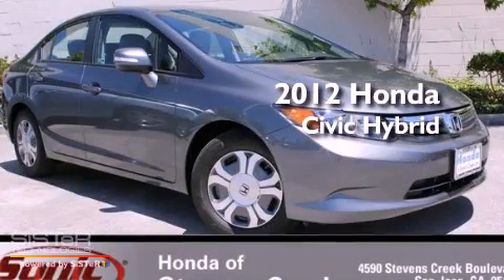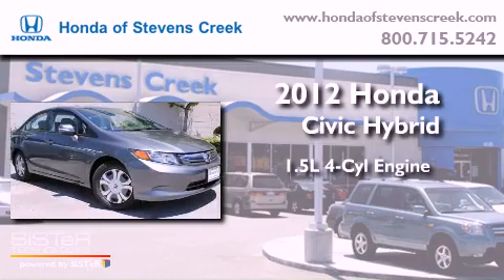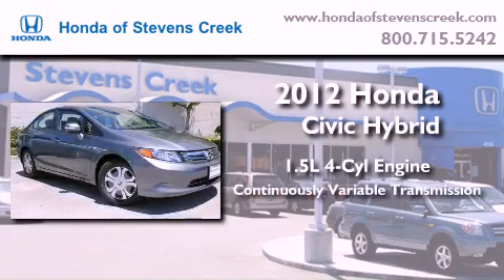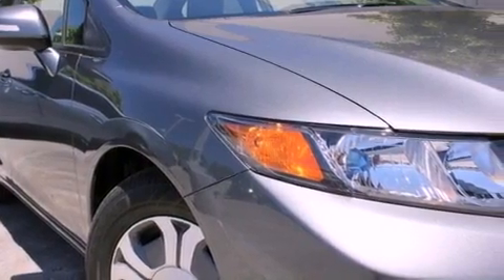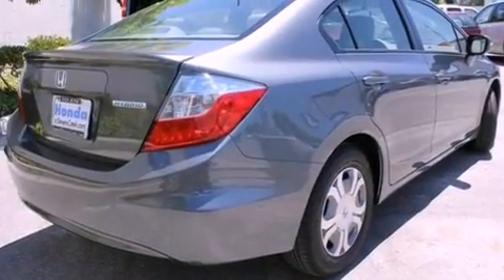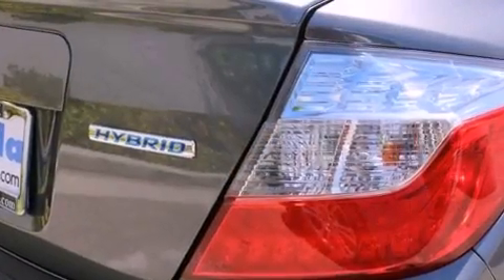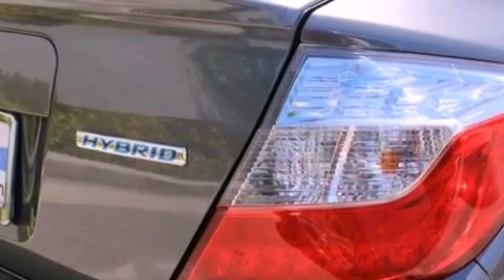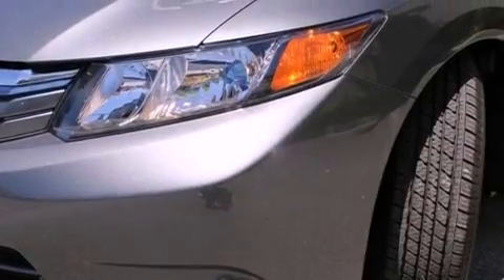2012 Honda Civic Hybrid San Jose CA 95129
Year : 2012
 Make : Honda
 Model : Civic Hybrid
 Engine : 1.5L I-4 cyl
 Trans . : Continuously Variable
 Exterior : Gray

 Interior : Gray

 2012 Honda Civic Hybrid San Jose CA